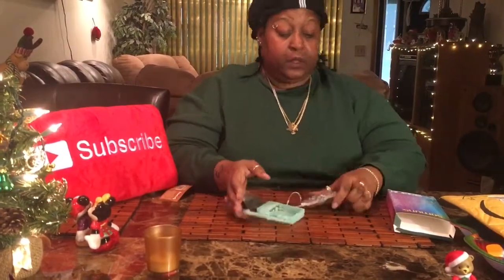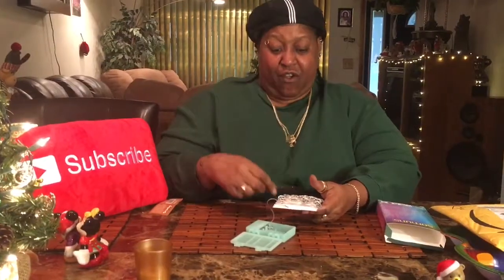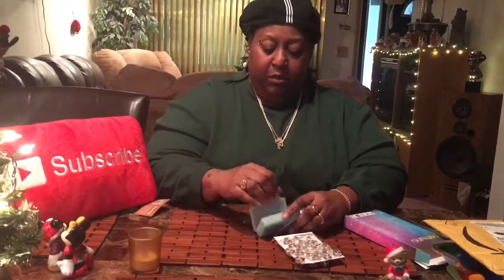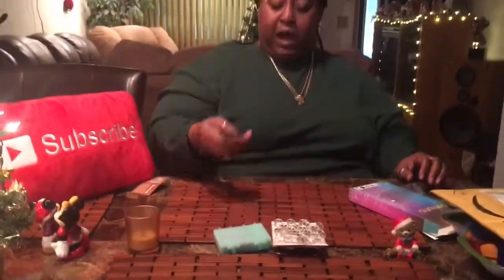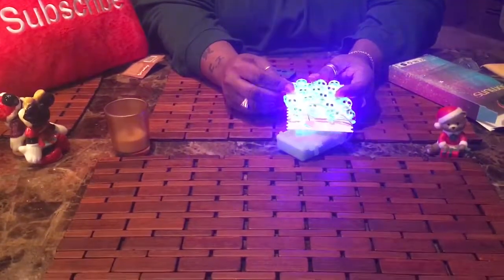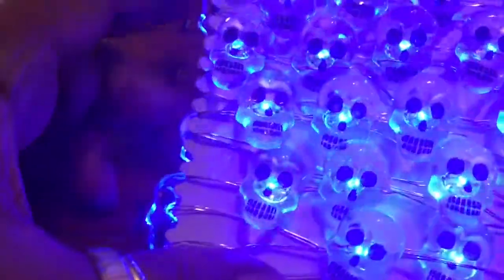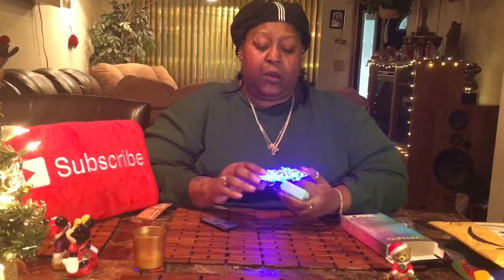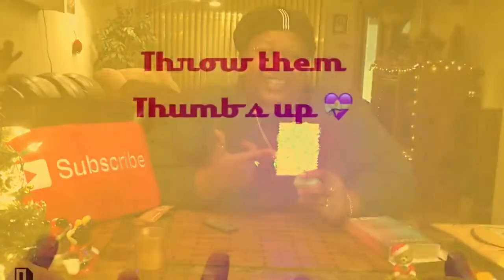Battery Operated Wired Lights ( Review)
This video, is an review of battery operated Skull lights.

Somuns
Halloween Lights, 40 Halloween Skull Lights With White LED Lights, Decorative Lights for Indoor/Outdoor, Halloween

SHOP⤵️

SOCIAL MEDIAS